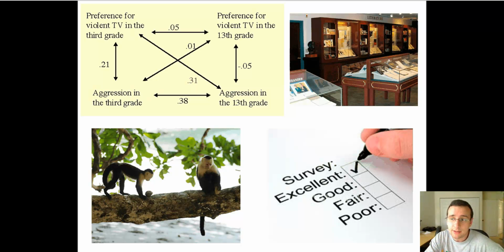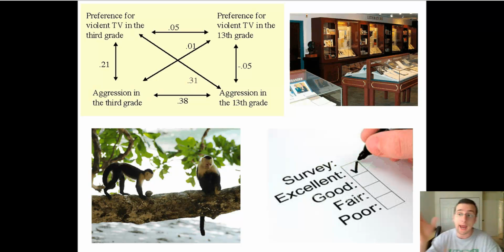The Scientific Method (Step 4): Testing to Verify Solutions (Part 1A): Correlational Studies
This video is part of the "Scientific Method" lecture series. To see the full list of videos,

Summary: Mr. Lima talks about using correlational studies to complete the forth step of the scientific method.